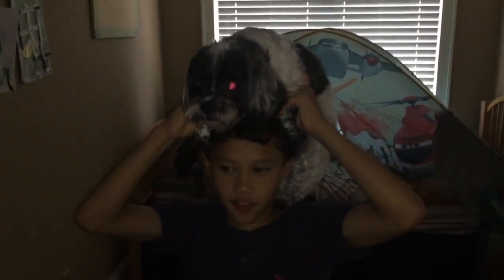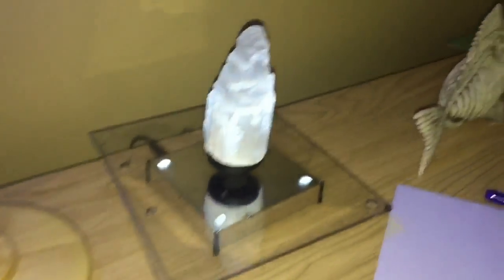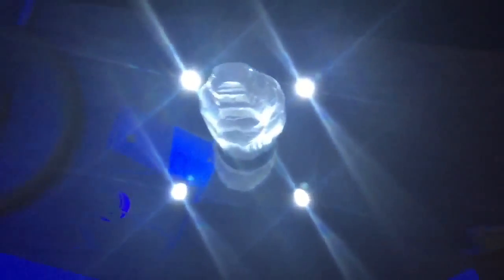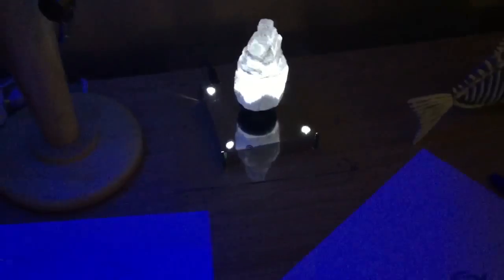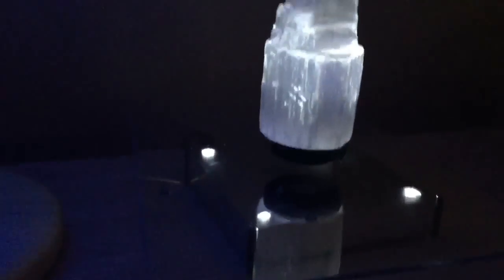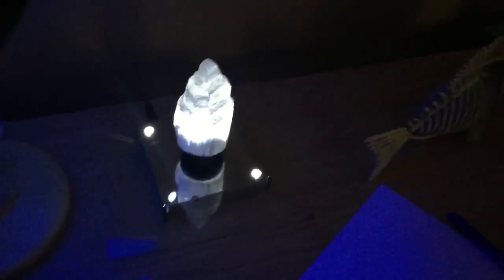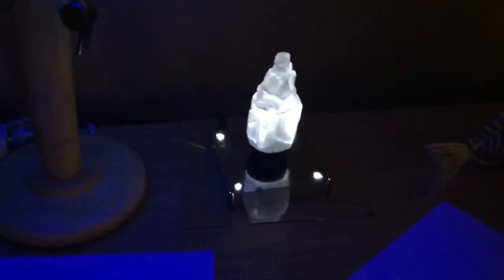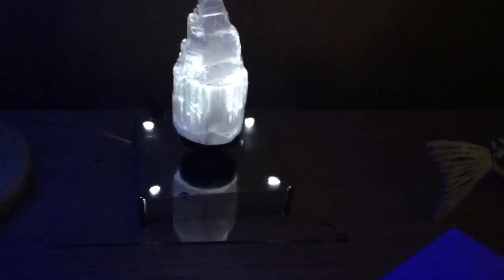Naturally Occurring Fiberoptic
Selenite